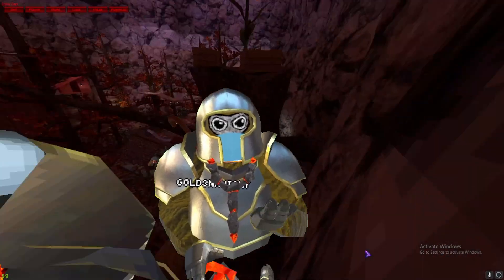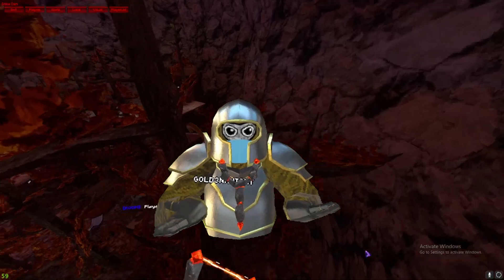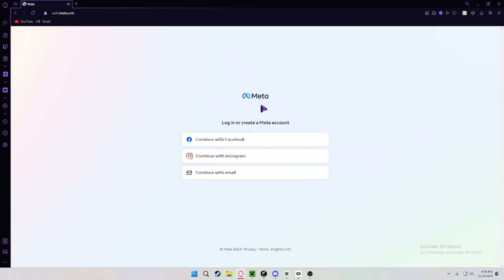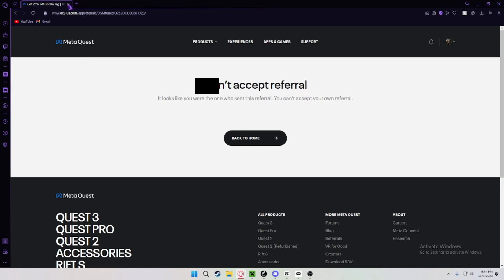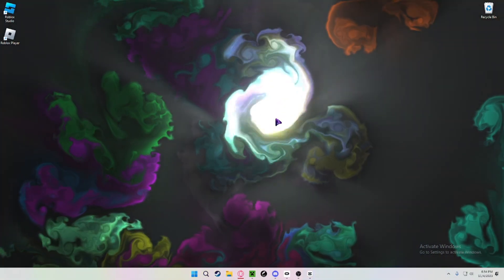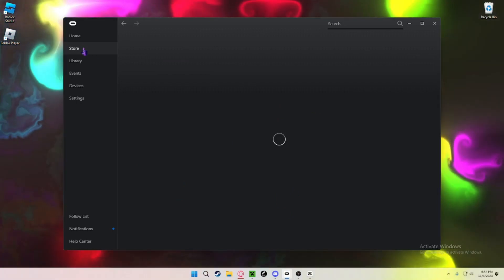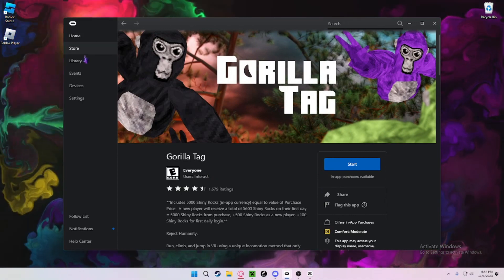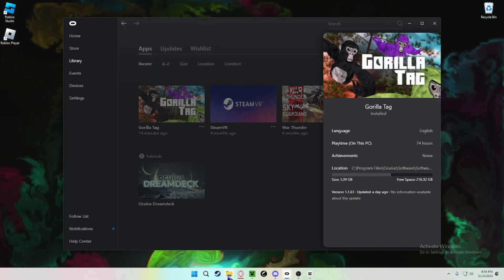How to get mods in gorilla tag.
Hey guys! Today I show you how to get mods in gorilla tag.